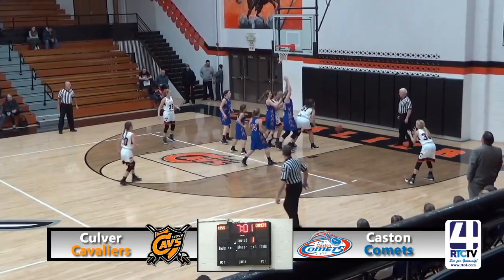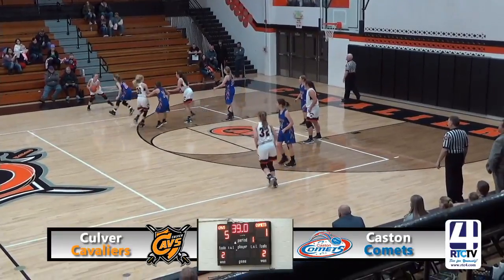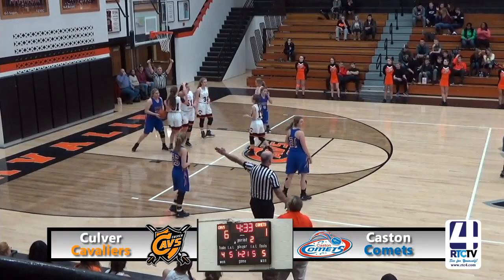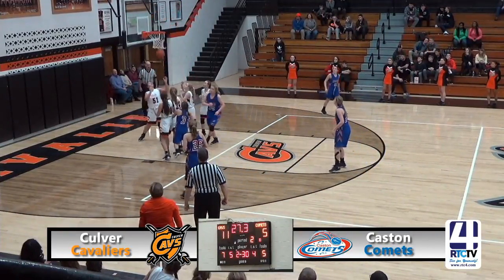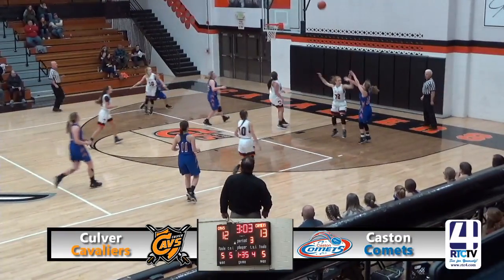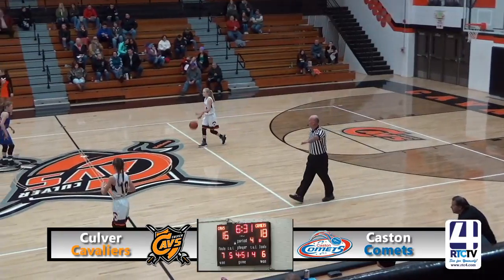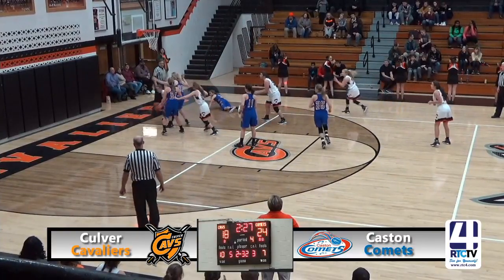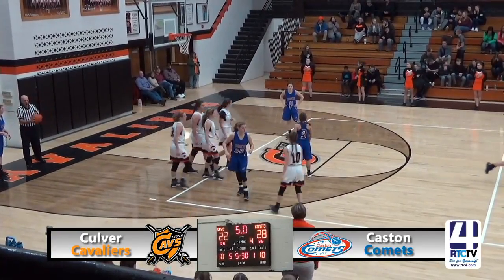SC Caston Girls Basketball vs Culver 01 04 18final